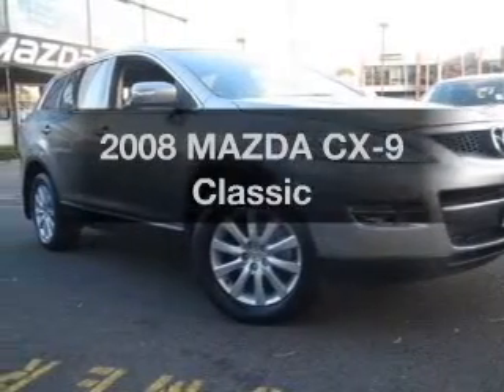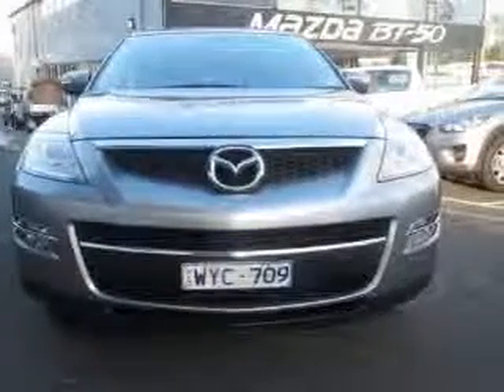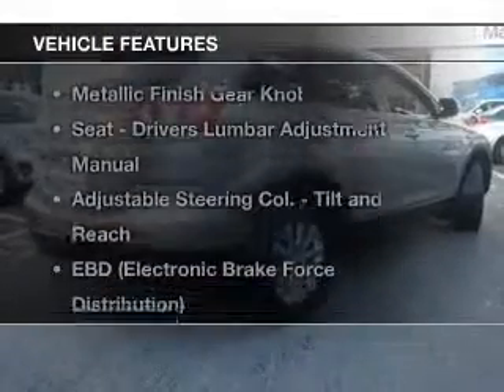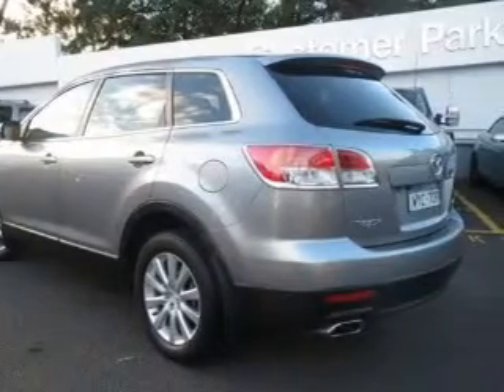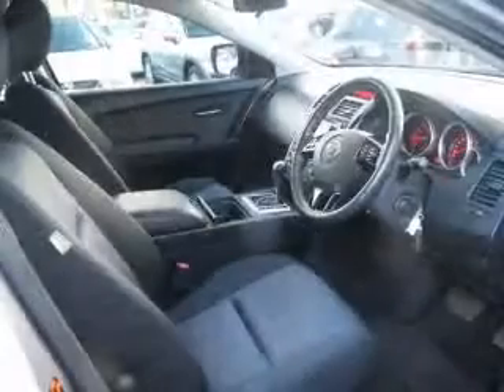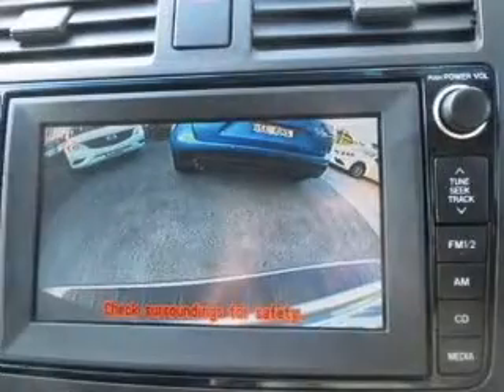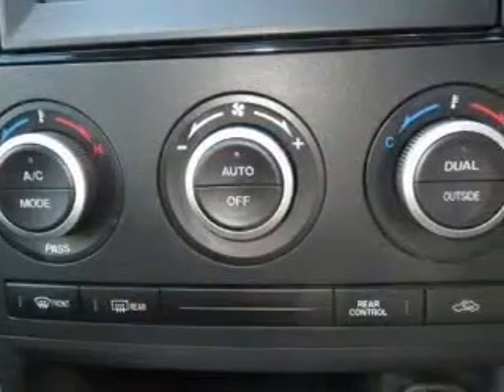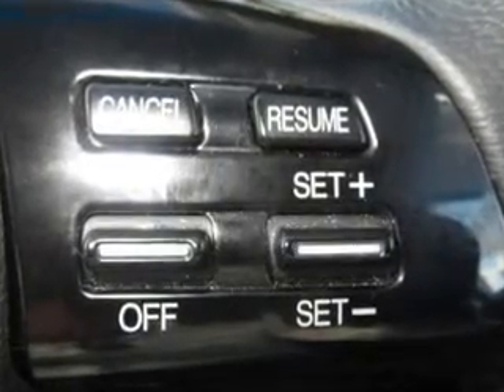2008 MAZDA CX-9 Classic - Burwood VIC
2008 MAZDA CX-9 Classic 3.7 litre Sports Automatic Wagon Aluminium Exterior.